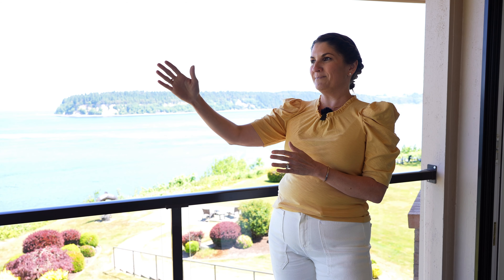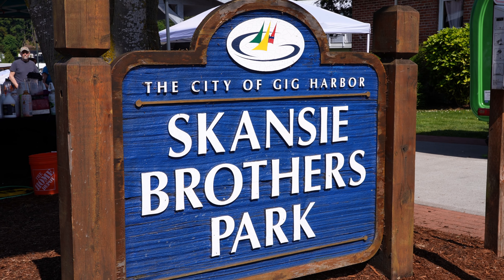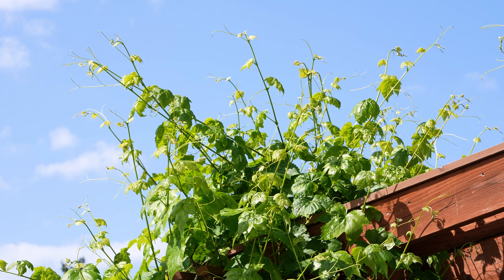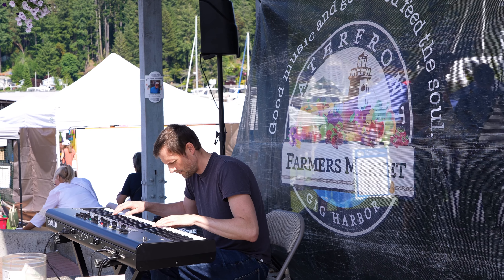Reid Drive, Gig Harbor, Washington: Unveiling the Neighborhood's Charms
Explore the enchanting Reid Drive in Gig Harbor, Washington, as we uncover the neighborhood's unique charms. Get a taste of life in Gig Harbor like never before.

Chapters

0:00 - Introduction with Paige Schulte
0:20 - Waterfront of Gig Habor
0:35 - Price Ranges in Reid Drive
0:49 - The Views of Reid Drive Properties
1:03 - Explaining the prices of Reid Drive

🔥 DON'T FORGET to grab your FREE 30 Day guide to getting more money for your home